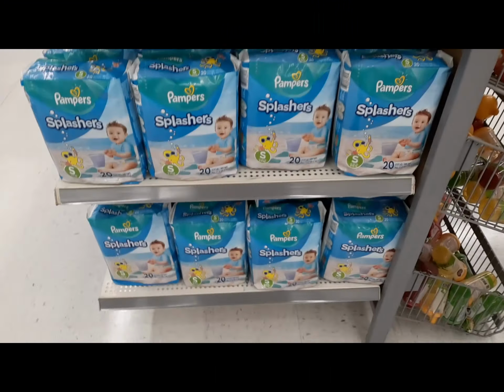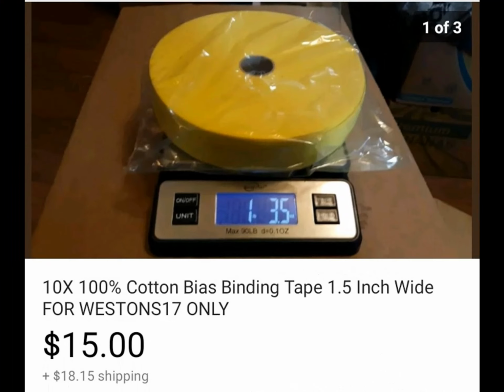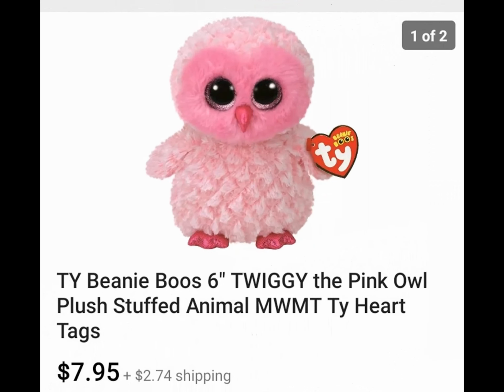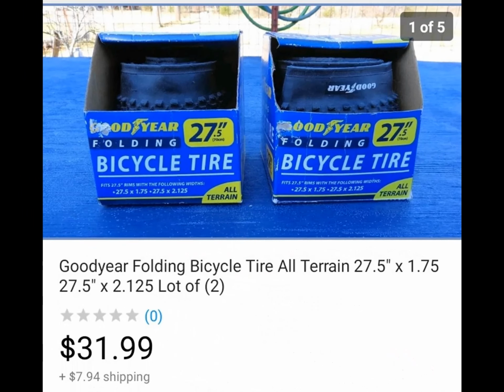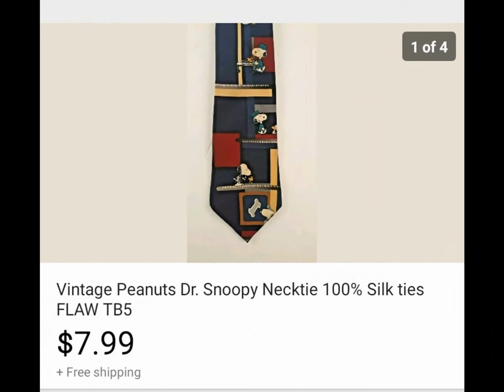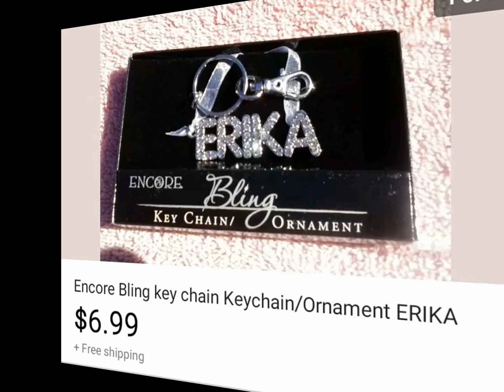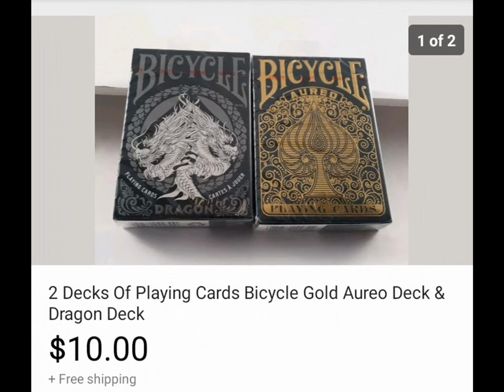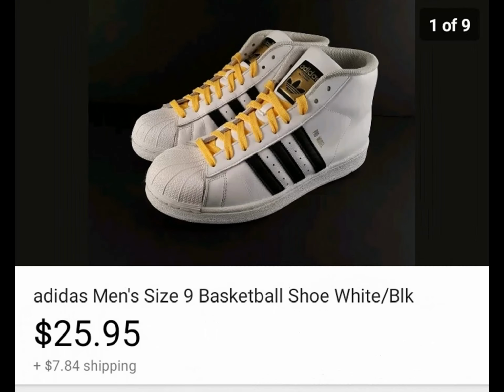What I Sold on eBay #11 September Edition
Another what sold on eBay video. I hope this helps you find items to add to your own eBay store.